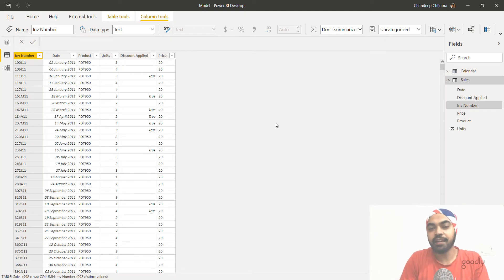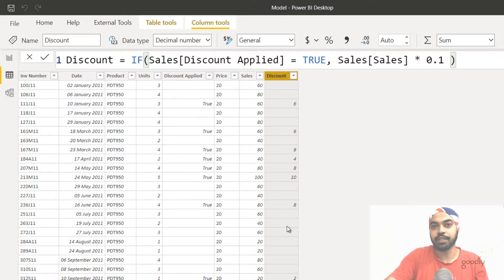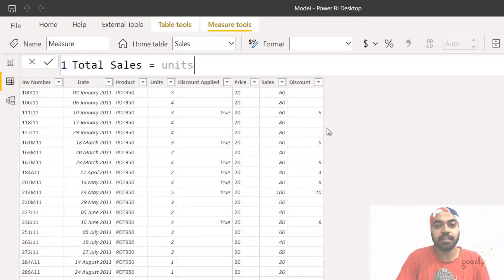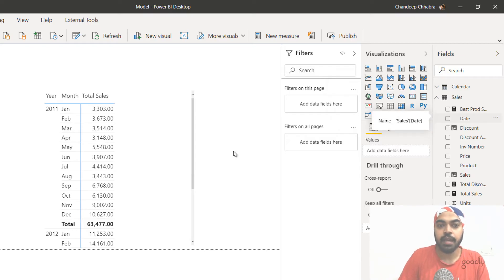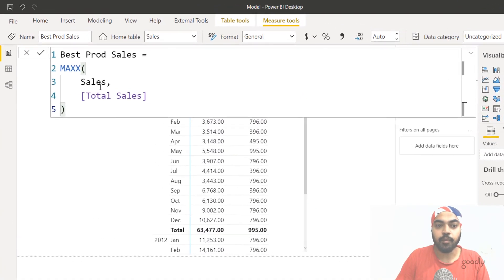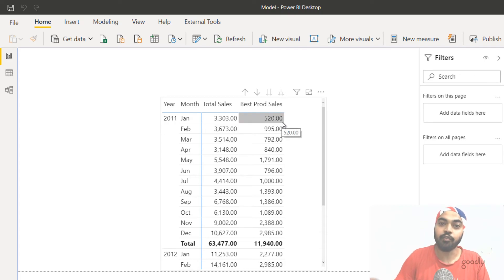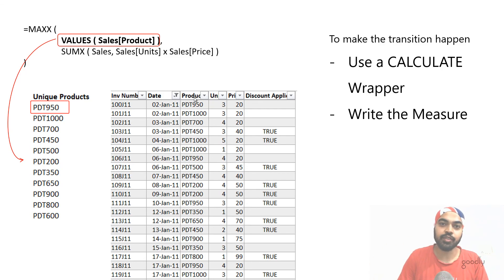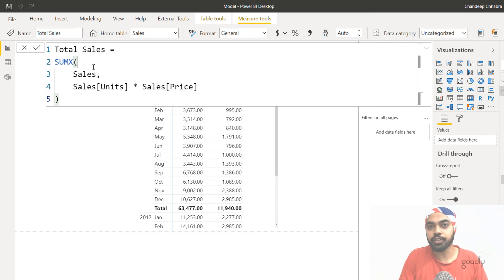Row Context and Context Transition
In this video let's explore two of tricky concepts in Power BI - Row Context and Context Transition.

- - - - My Courses - - - -
✔️ Mastering DAX in Power BI -